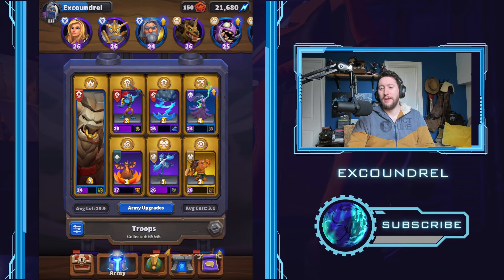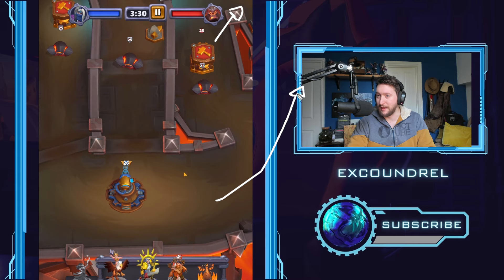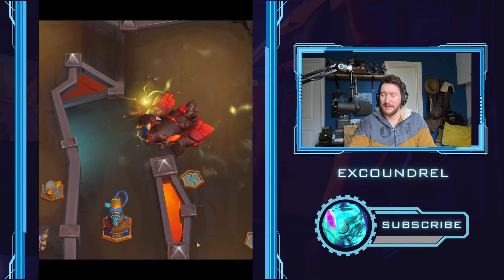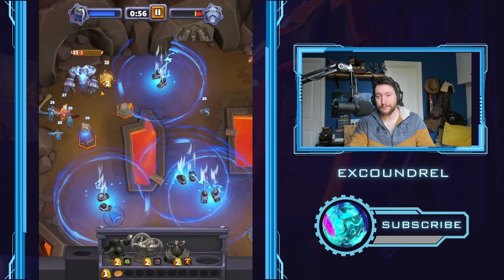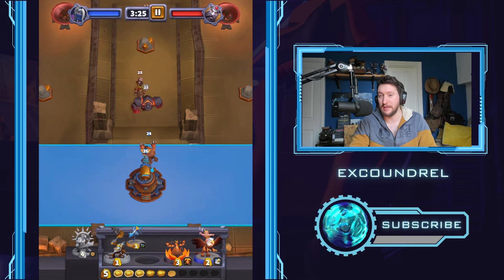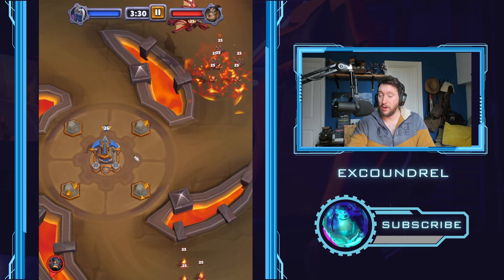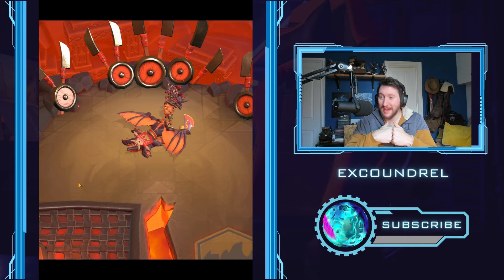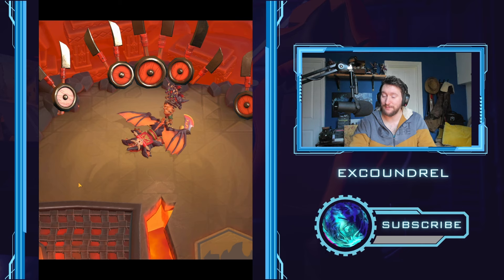The EASIEST Deck to Complete HEROIC BLACKROCK (All Leaders!) | Warcraft Rumble Heroic Guides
I FINALLY got around to doing Blackrock Heroic and wanted to show you guys the deck I used to complete it really easily - essentially Banshee is MVP for all of these heroic missions but quillboar, harpies and also whelp eggs come in clutch for this Heroic Warcraft Rumble Campaign.

00:00 - Intro to deck
01:40 - Volchan heroic (Tirion version)
06:26 - Omnitron heroic (Charlga version)
09:35 - Emporer Thaurissan heroic (Tirion version)
12:40 - Emporer Thaurissan heroic (Charlga version)
13:57 - Rend Blackhand heroic (Charlga version)
17:00 - General Drakkisath heroic (Tirion version)
19:35 - General Drakkisath heroic (Charlga version)